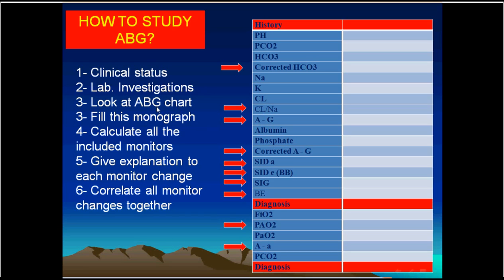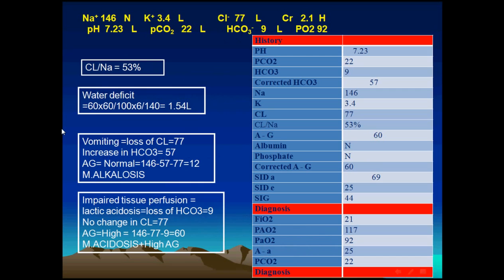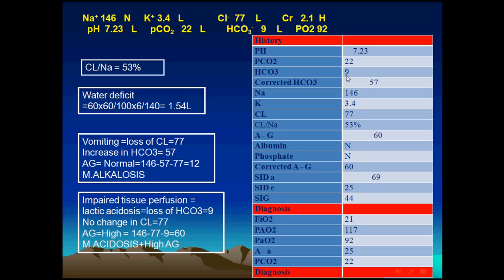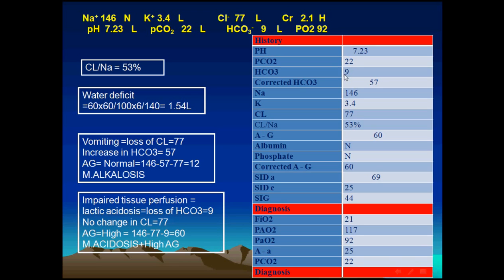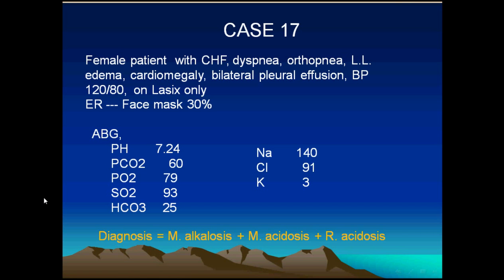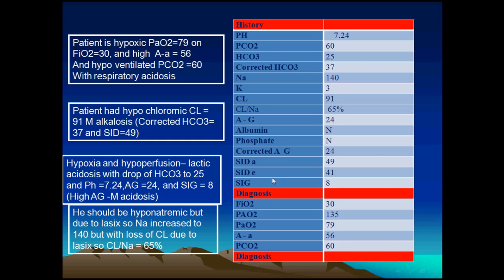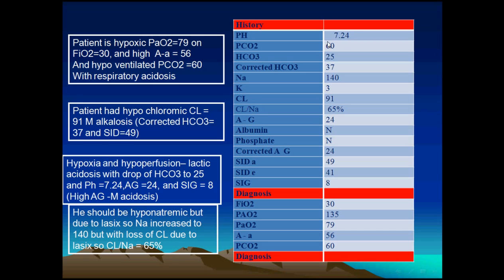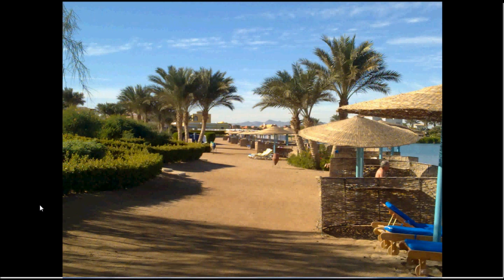Arterial blood gases interpretation -case discussion 28/29(English)